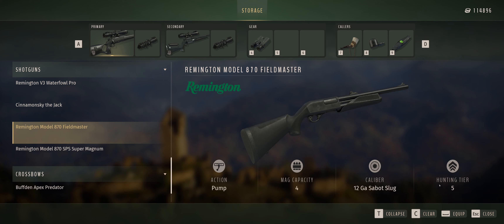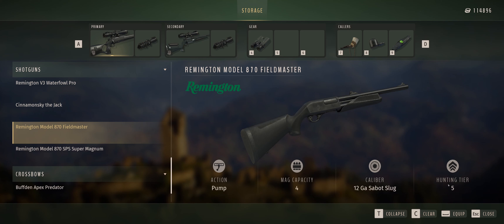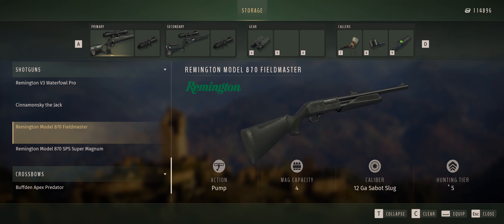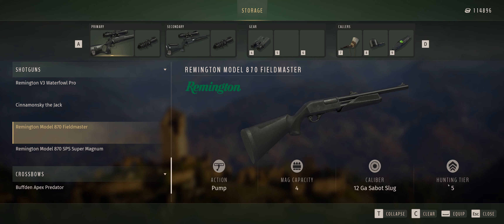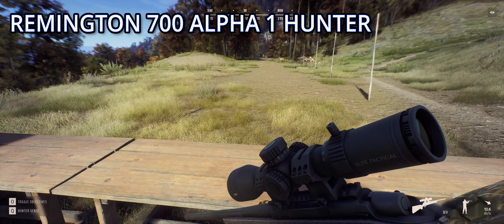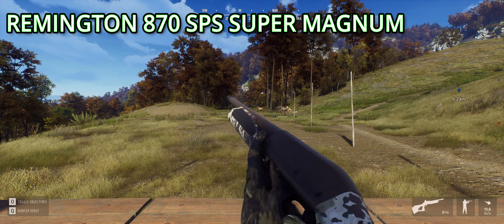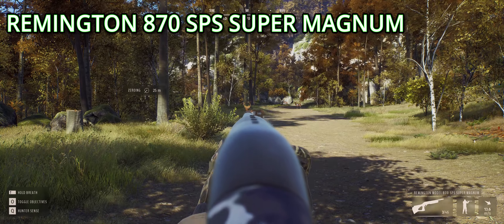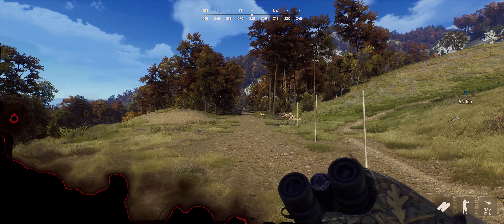TESTING ALL 4 NEW REMINGTON RIFLES IN WAY OF THE HUNTER!!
Hello everyone and welcome back to a brand new way of the hunter video where today we are talking about and testing the 4 new Remington rifles in way of the hunter (on targets)! I hope you guys enjoy and I'll catch ya in the next one!

THE 4 RIFLES:
- Remington Model 870 SPS Super Magnum (Shotgun, tier 1)
- Remington Model 700 SPS (Rifle, tier 6)
- Remington Model 870 fieldmaster (Shotgun, slugs, tier 5)
- Remington 700 Alpha 1 hunter (Rifle, tier 6)